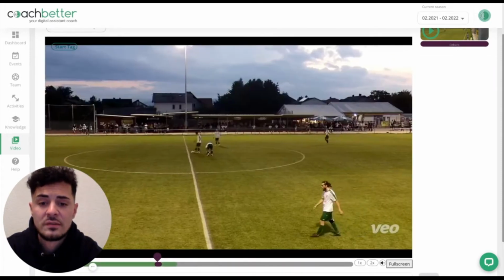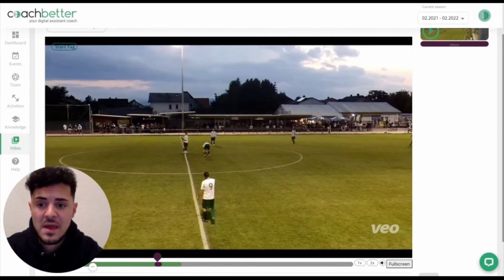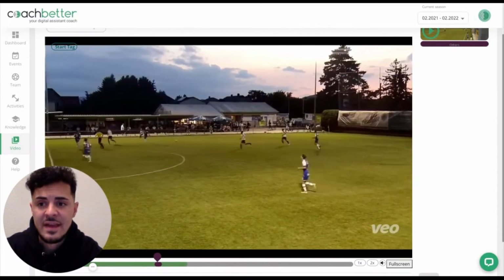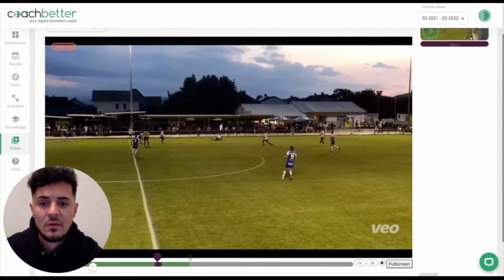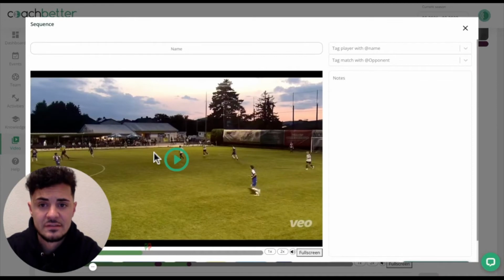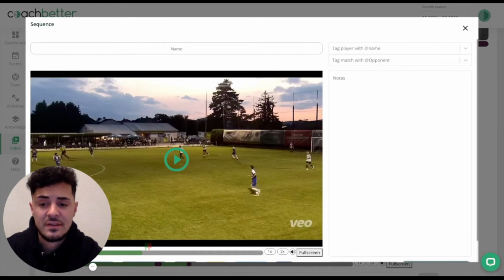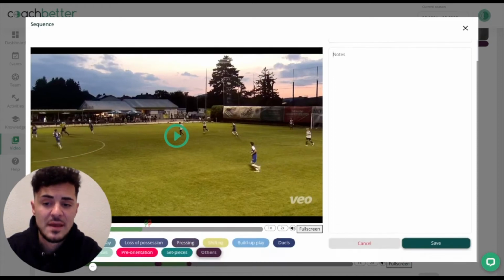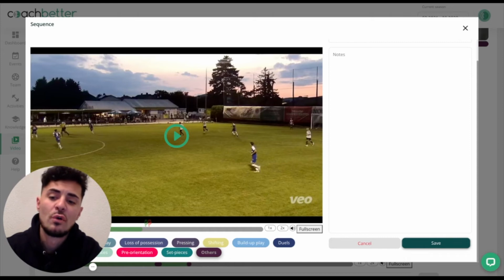FAQ - How to create a video clip with coachbetter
How to create a video clip with coachbetter

Coachbetter - The most user-friendly planning & team management app for football coaches

- Plan and design your trainings
- Manage your team
- Plan your match days
- Collect your player data and statistics
- Analyze video sequences
- Develop yourself as a coach
- Communicate with your players